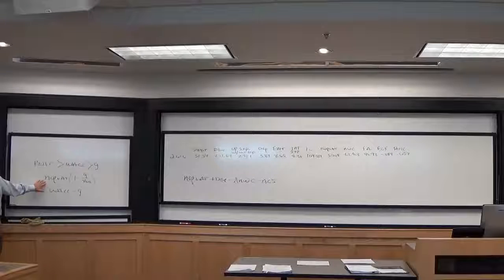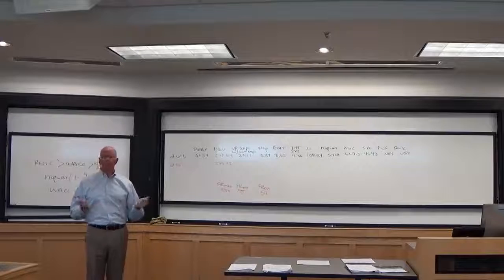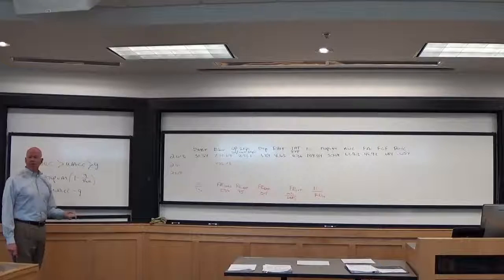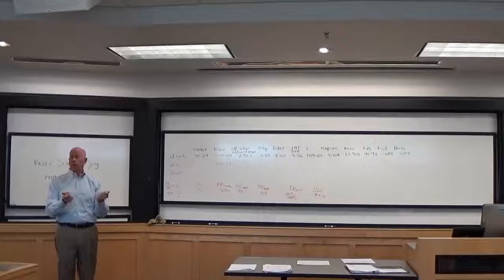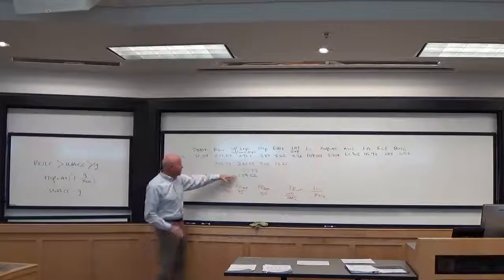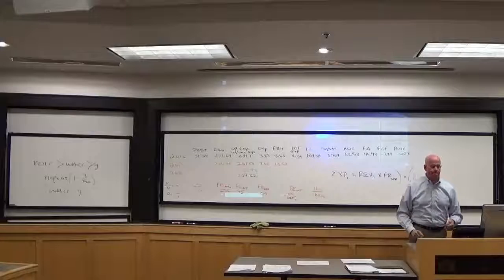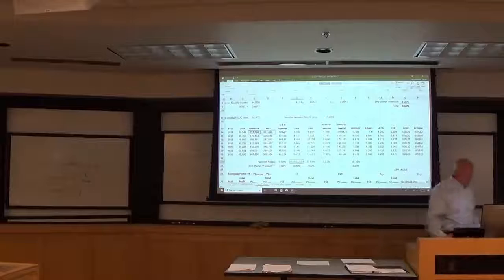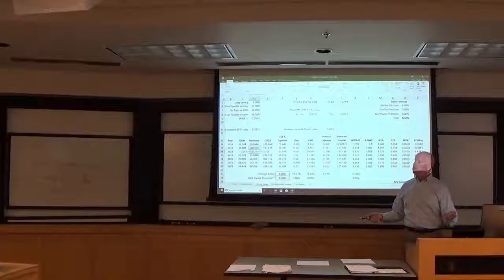FINC 309 Week 6.2 Video